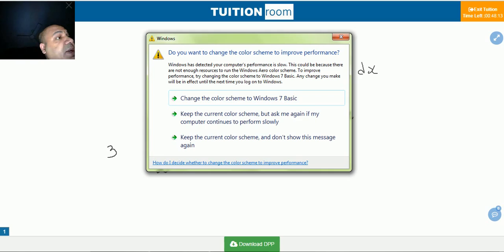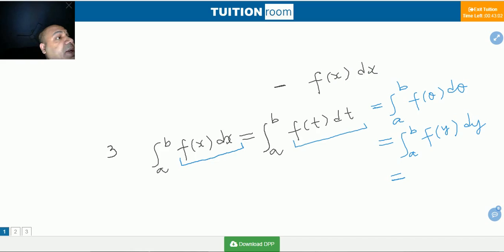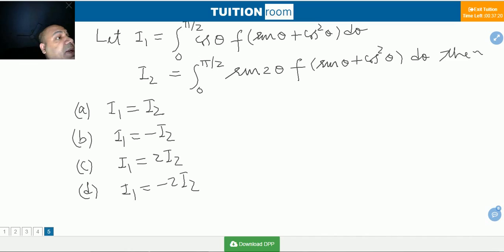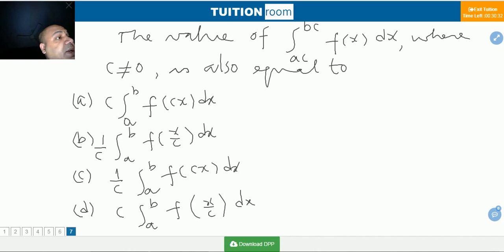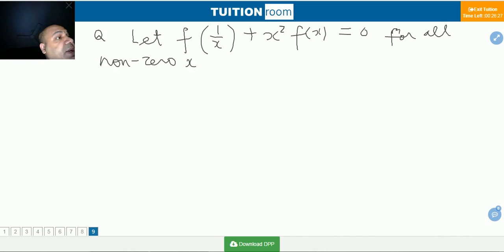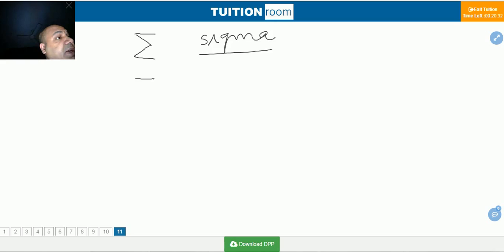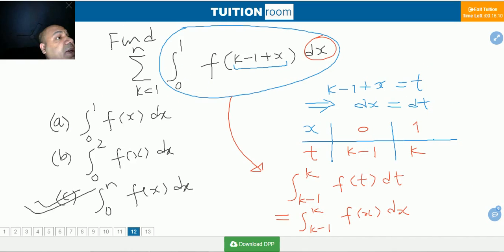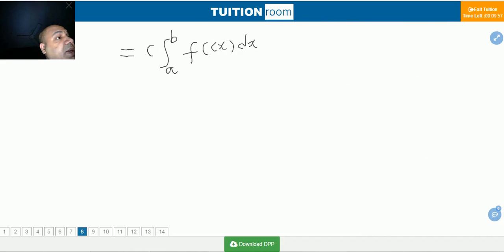Akhlak sir Maths Class on 01-Dec-2016